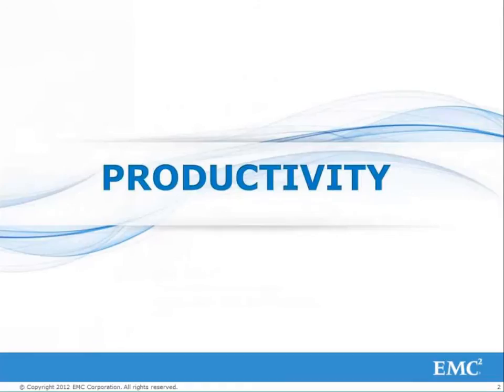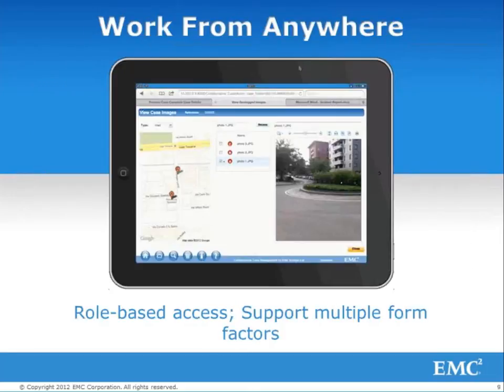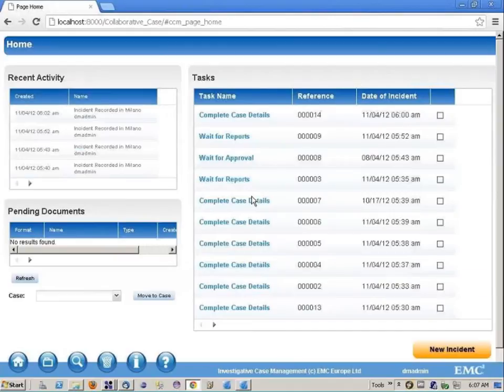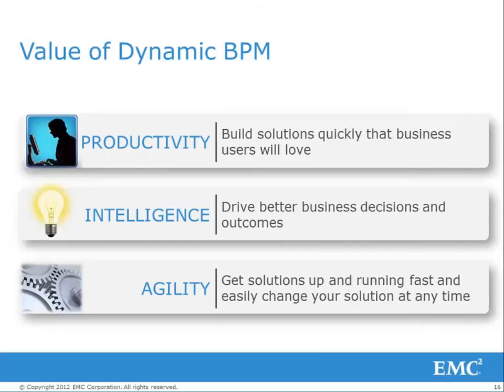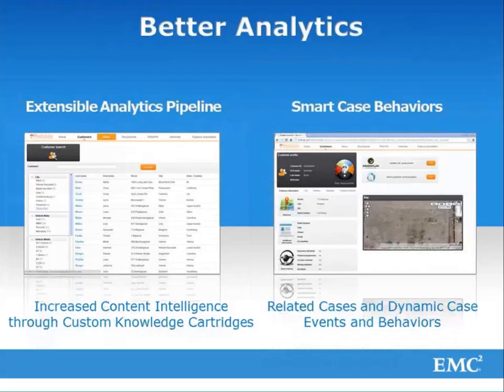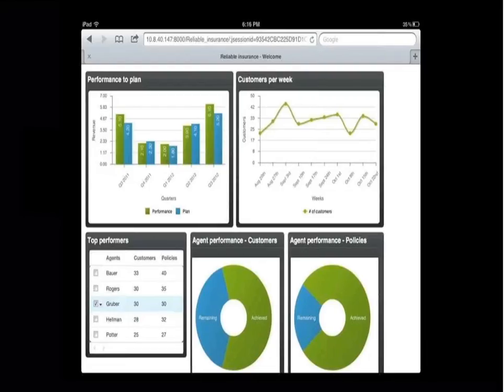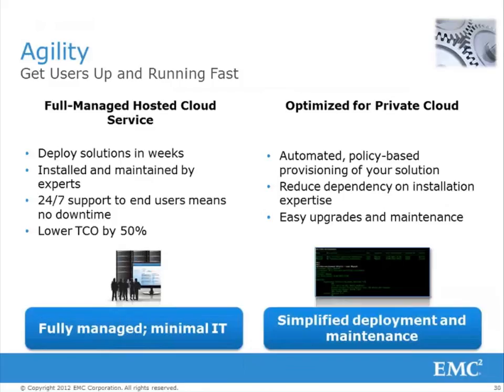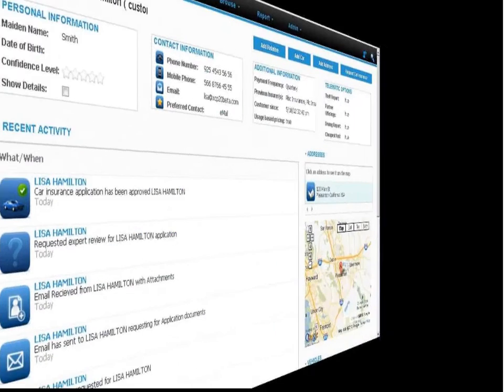Dynamic BPM + Better Analytics + Big Data = Better Business Decisions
As a growing number of firms struggle to tailor their solutions and work environments to the changing requirements of their users, dynamic BPM offers unparalleled opportunities for agility and adaptability.     A well-spring of customer data is generated every day from a range of internal and external sources, yet many firms still haven't leveraged their available data in an actionable way, and instead attempt to work with outdated and incomplete information.

Is the lack of customer visibility hindering the growth of your company? Are low user adoption and high training costs for your application a concern?  Are you finding it difficult to create and easily change your applications to reflect the current and evolving needs of your business?  Are you taking advantage of everything that BPM and Big Data have to offer?

Find out how to deliver the right information, at the right time, to the right person in the right context using dynamic business process applications. You'll also learn how to glean meaningful, actionable insight from all available data sources to make better business decisions.   Finally, by gaining full visibility into the trends and key performance indicators driving your business, you can improve your customer experience and loyalty.

Live Demonstrations show how to:

++ Easily capture, model and refine user experiences for anywhere access to information and increased productivity.

++ Integrate real-time content, process, and business analytics including Big Data sources for better business intelligence.

++ Rapidly compose (rather than code) more agile enterprise applications across multiple information sources and leverage dynamic processes that can readily adapt as your business needs and priorities evolve.

This video shows how your organization can bring new efficiency and accuracy to core processes with solutions that support and streamline a wide range of business processes.